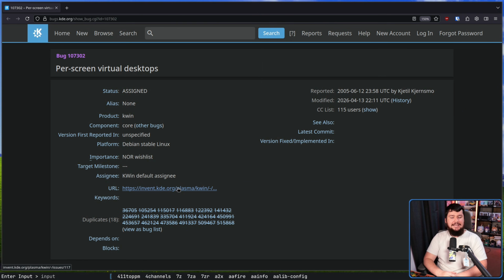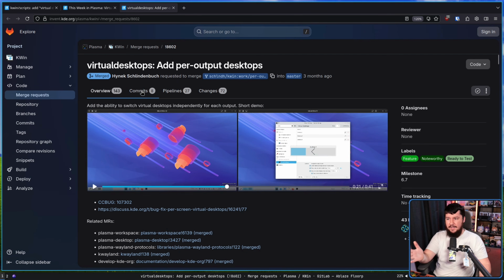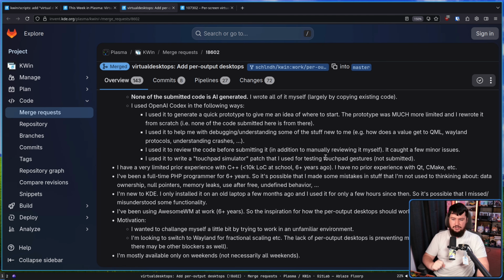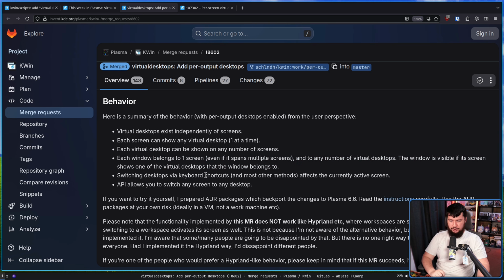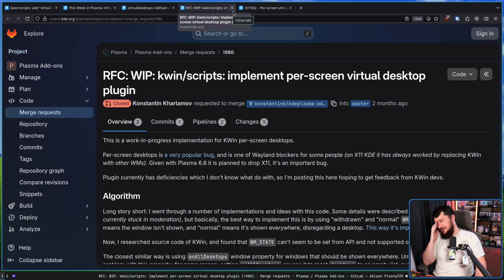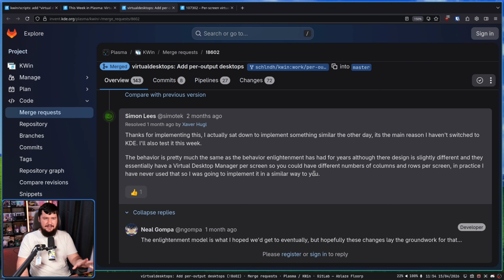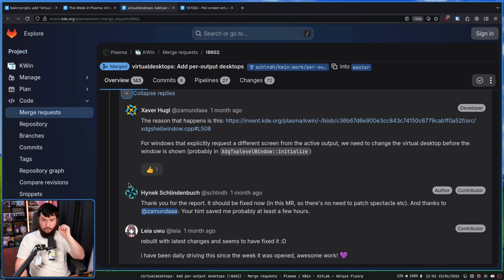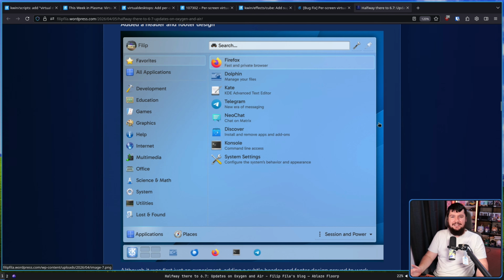KDE Plasma 6.7 Is Shaping Up To Be Amazing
After 21 years virtual desktops finally work properly on KDE Plasma as of version 6.7 but the world wasn't done by an existing KDE developer, instead by someone new who wanted to take on a challenge, this with all the other big changes coming and Plasma 6.7 looks amazing.

Credits
🎨 Channel Art:
Profile Picture: